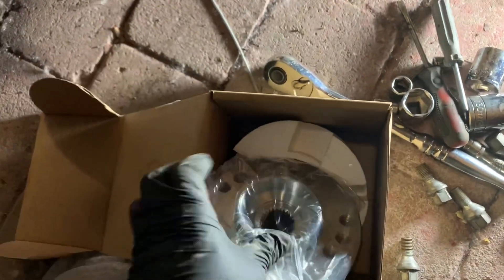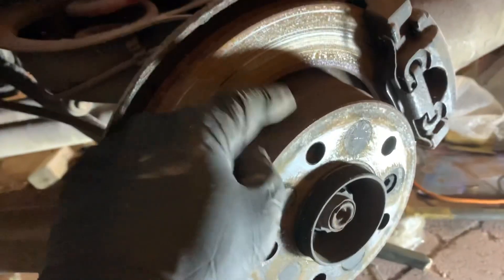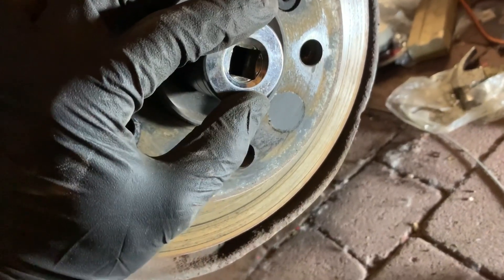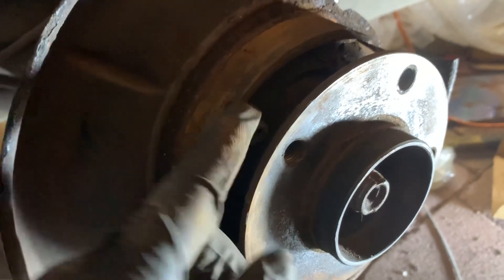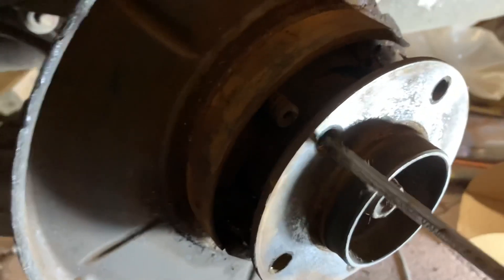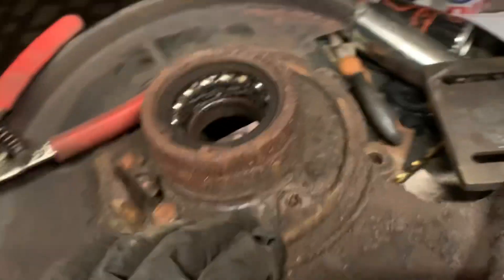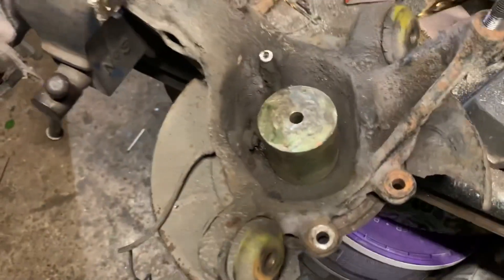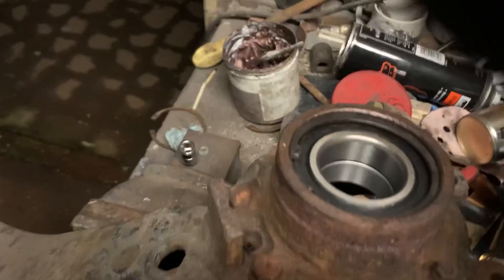E36 5x114 Rear Hub Conversion Part1: Hub & Bearing Removal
In this episode I start the process of installing 5x120 to 5x114.3 redrilled hubs to my BMW E36 Drift car by first removing the original hubs and bearings